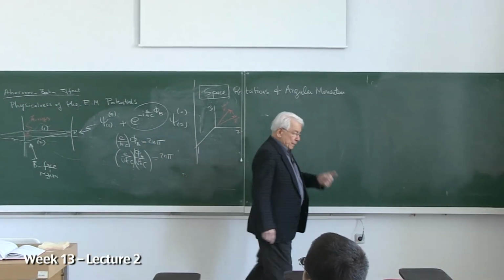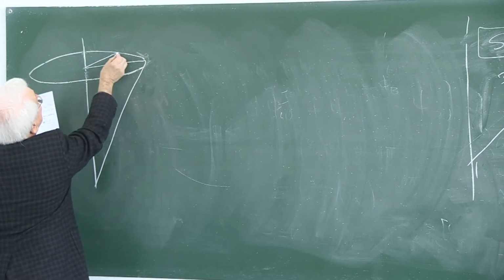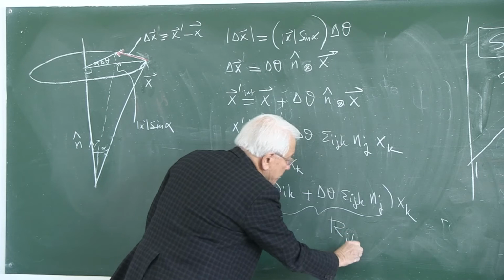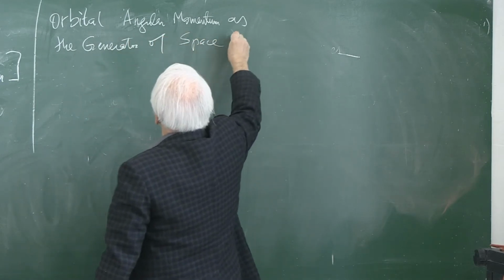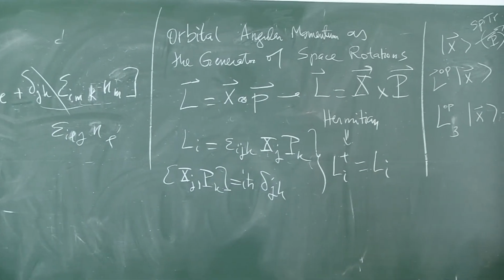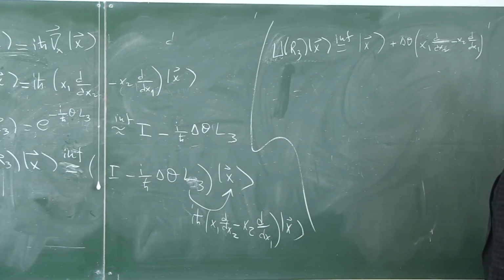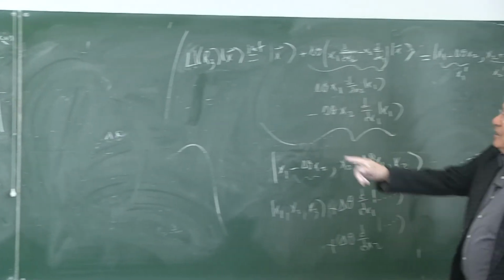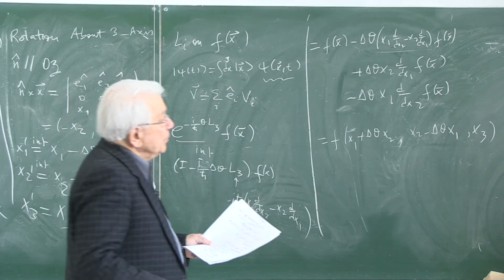Quantum Mechanics 1 - Week 13 | Lecture 2